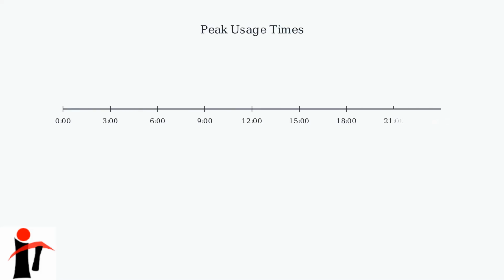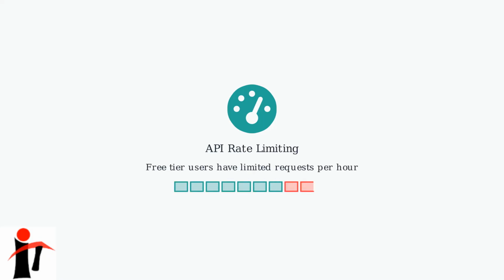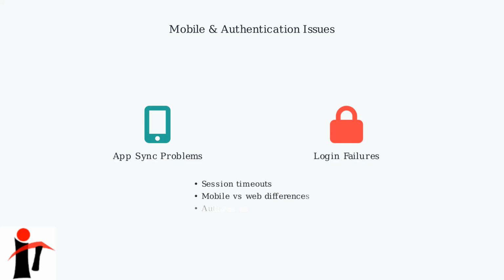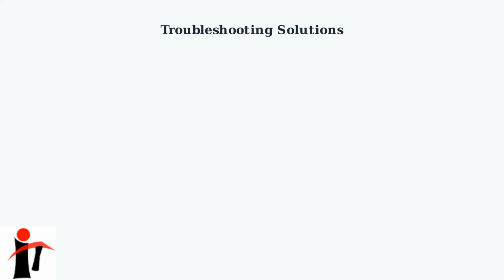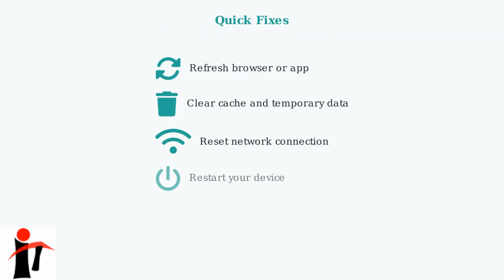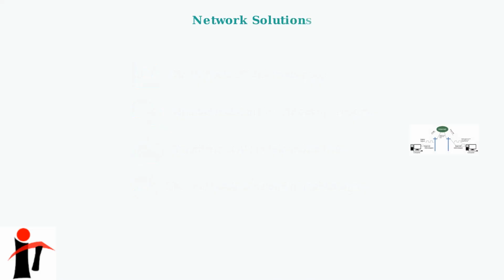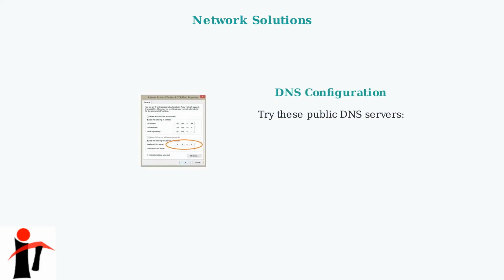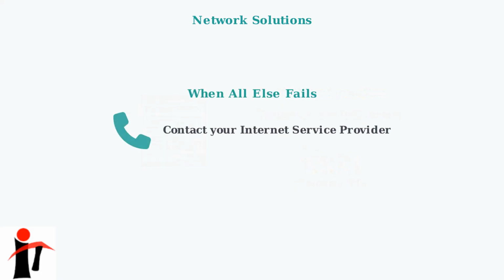How to Fix Poe AI Not Working or Not Responding – App, Server & Network Troubleshooting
Check your internet connection and make sure it is stable before using Poe AI 🌐. Restart the Poe AI app or refresh your browser if using the web version 🔄. Clear the app cache or browser cookies to remove any corrupted data 🗑️. Restart your device to fix temporary glitches affecting the app. Verify Poe AI server status and updates, and try again if the service is operational ✅.